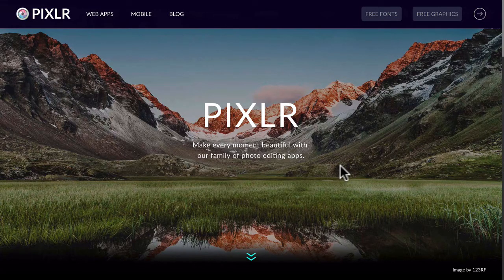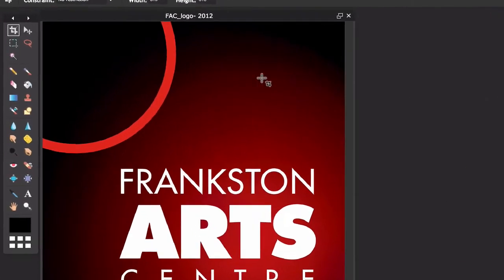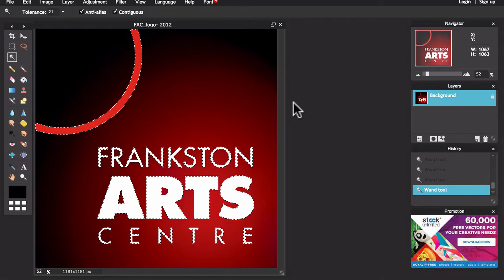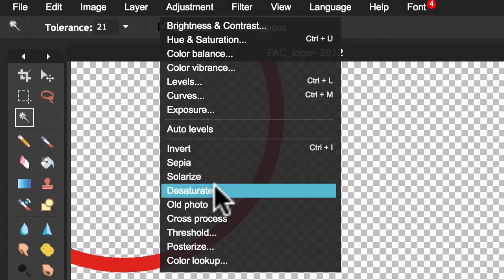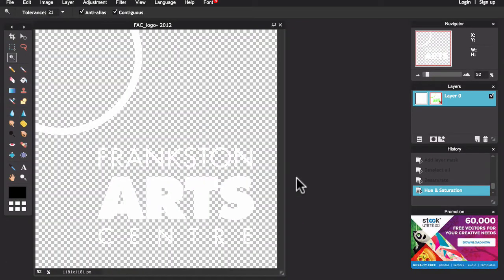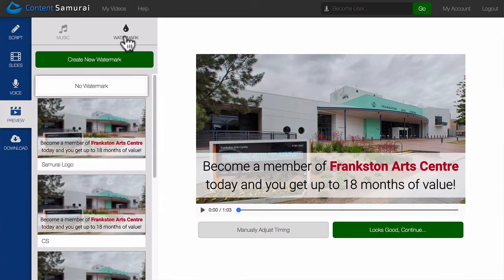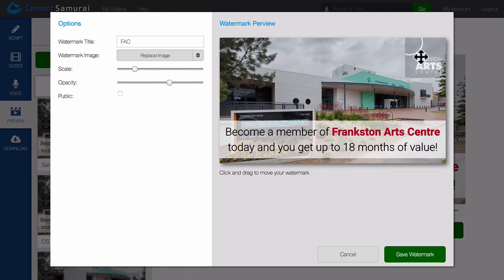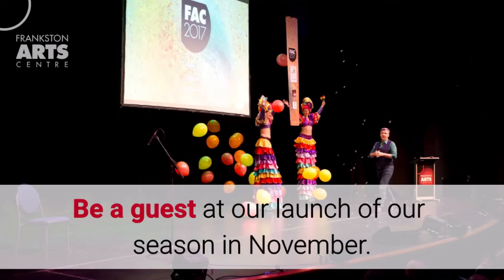My #1 Watermarking Hack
Discover how to convert your logo into an effective watermark in less than 5 minutes using free online tools.